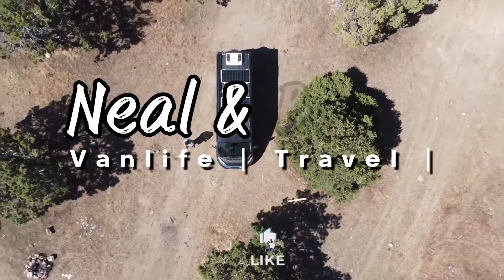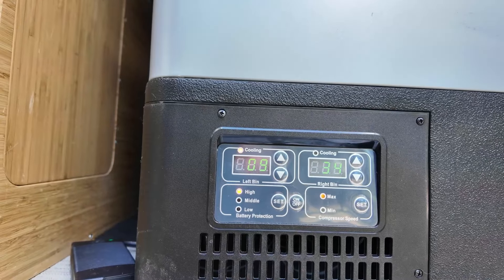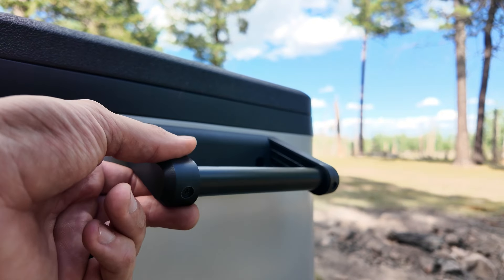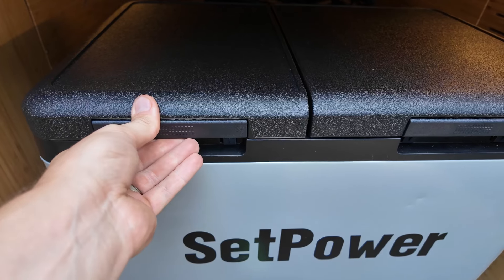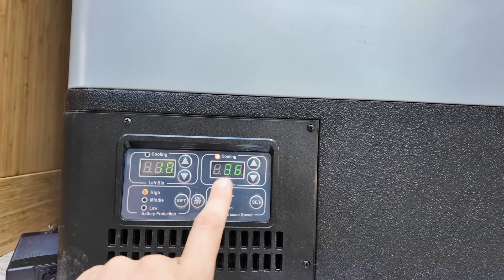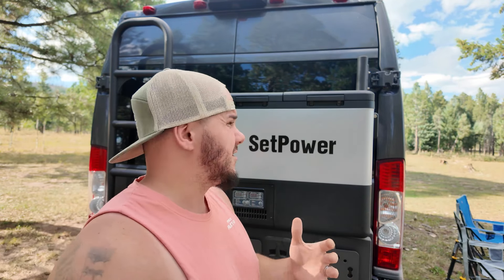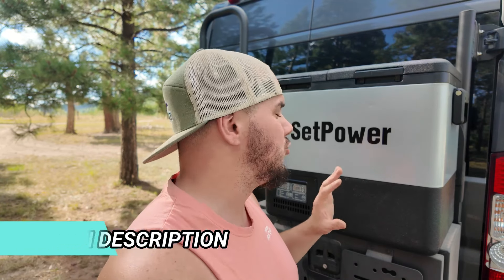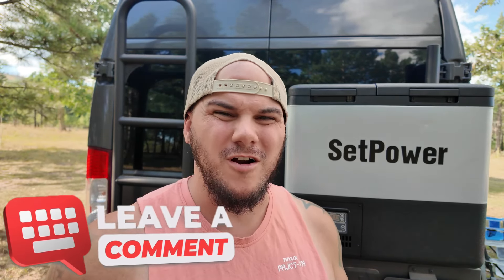SetPower PT55 Dual Zone Fridge Review | Tech Tuesday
🔗 OUR AMAZON STOREFRONT - ITEMS IN OUR VAN & OUR CAMERA GEAR

🆕 Season 4 Episode 32 - In this episode we visit Rover Vans in Glenview, Illinois and heck out some of the most innovative and true custom adventure vans!

We also found out during our drive that Brittany won Wyndham Rewards Ultimate Hotel Pass... meaning we get 30 nights at any Wyndham hotel and/resort! Excited for some quick all inclusive trips! Along our roadtrip we come across Mark Twains hometown, so you will definitely want to check this out!

Your membership allows you to stay overnight at any of their 4000+ host locations and in return, they ask that you support the small businesses that host you.
📸 Filmed on a DJI Pocket 3, Sony ZV-1, iPhone 14,, DJI Mini, & a GoPro Hero 9 Black